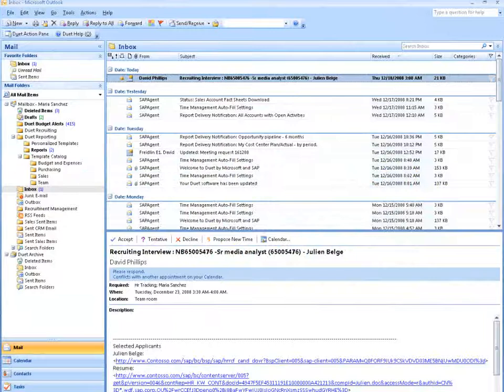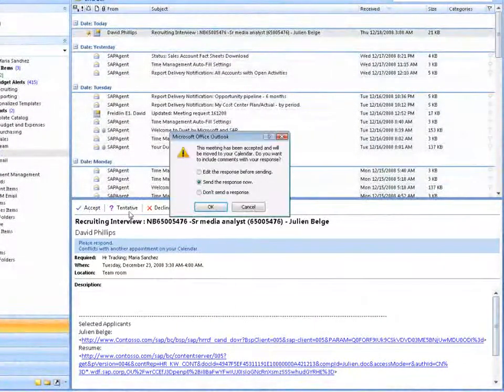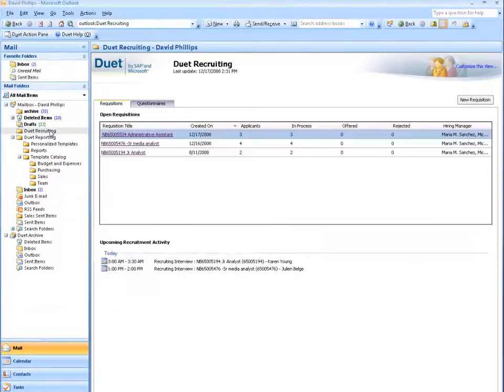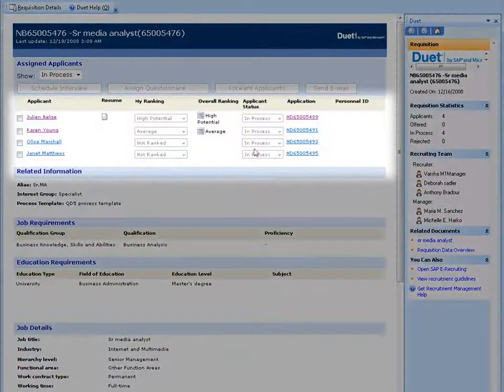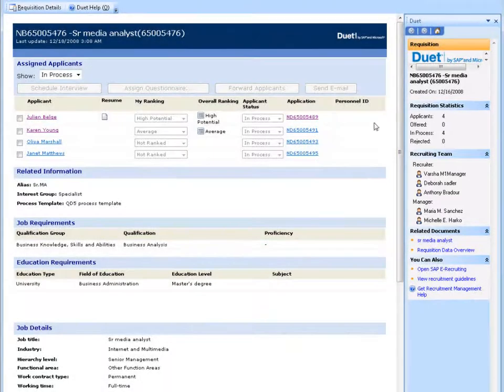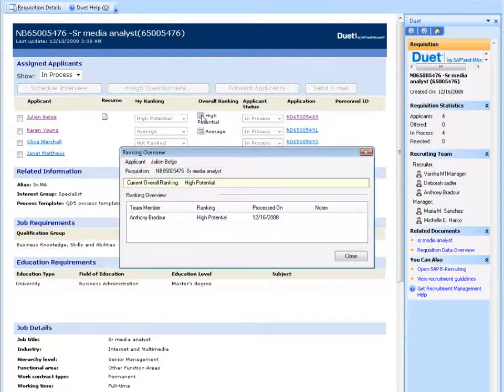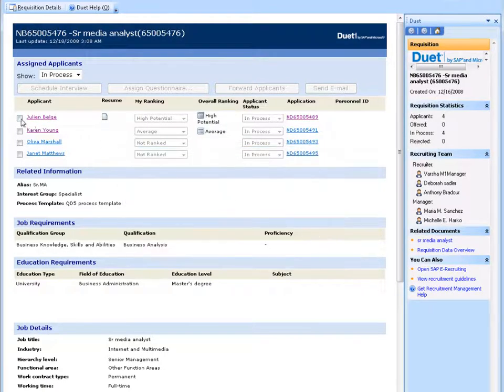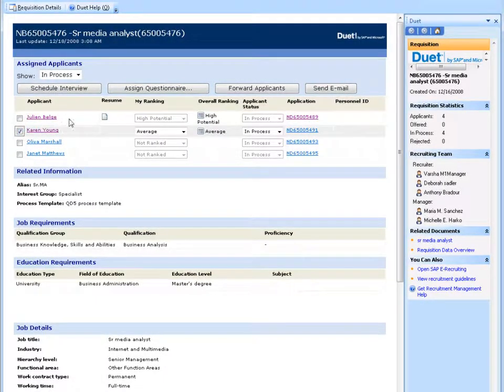Duet for Microsoft Office and SAP- Recruiting Management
Duet  RecruitingManagement: Collaboratively schedule interviews with job candidates, capture feedback about each candidate, and generate rankings to automate the selection of the best-qualified person for a position.